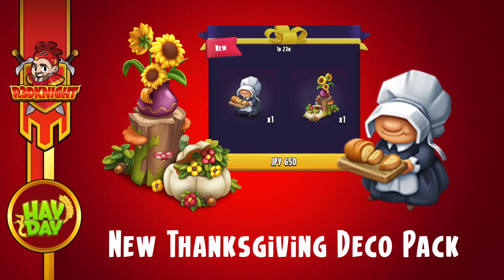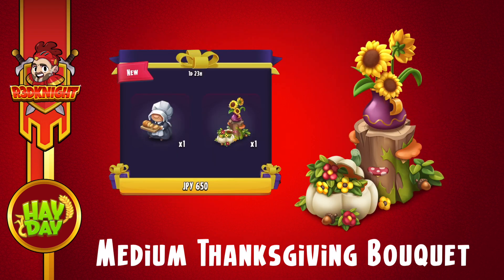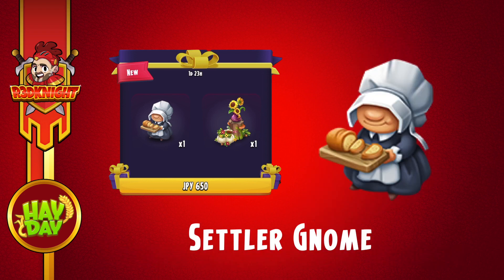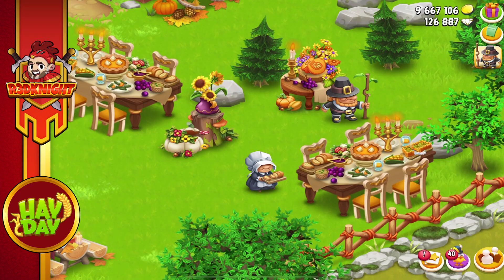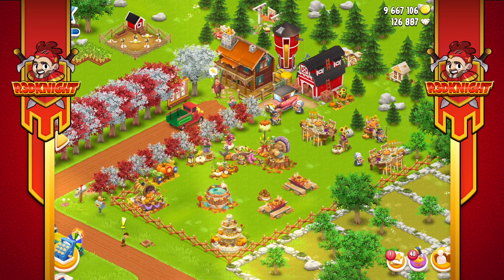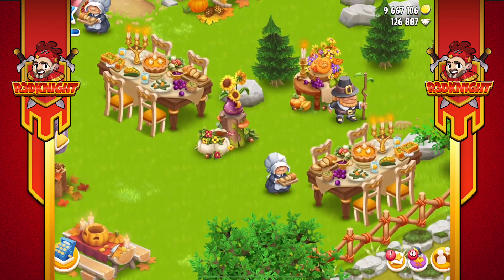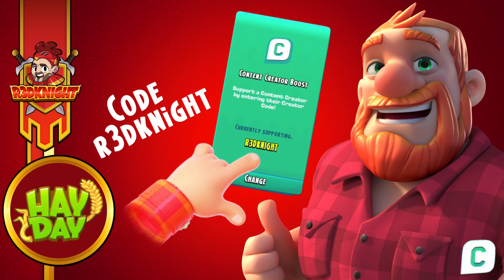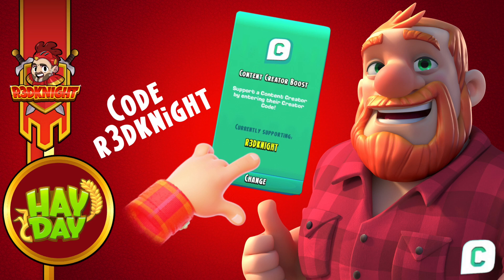Hay Day - Thanksgiving Deco Pack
HAYDAY R3DKNIGHT - Hay Day - Thanksgiving Deco Pack has just been added to hay day. Your chance to get two new deco as shown by r3dknight. The Settler Gnome and a medium bouquet will look good on any farm.

- Please use Code R3DKNiGHT

. R3DKNIGHTs Information .

P.O.Box 1143,
Chuo-ku,
650-8691, Japan